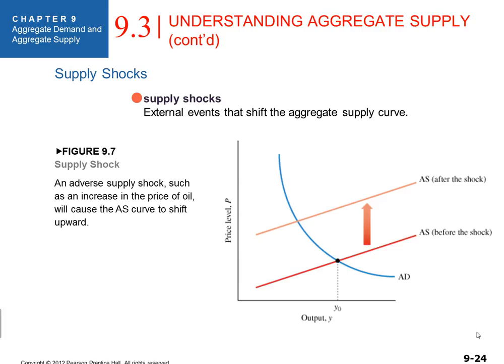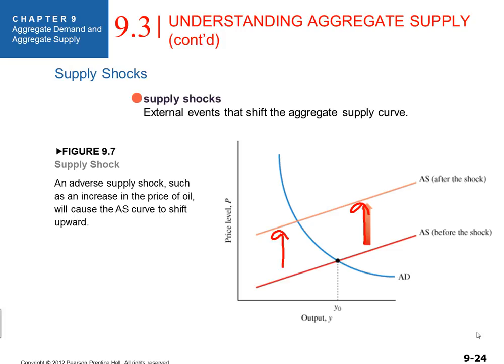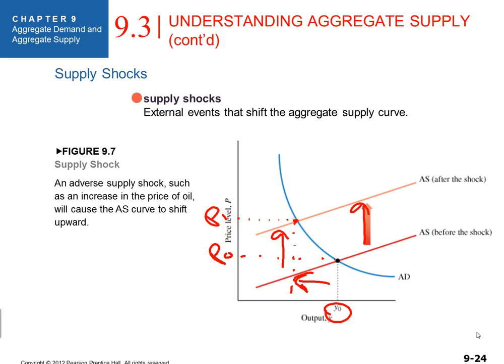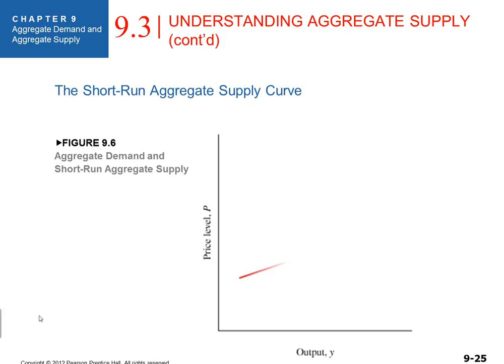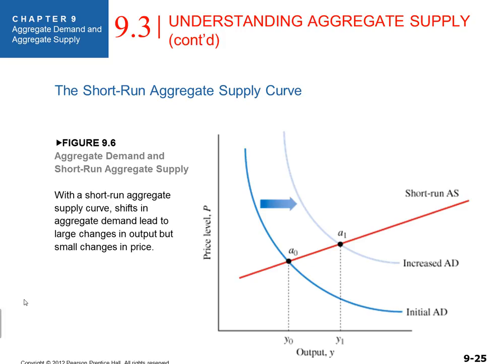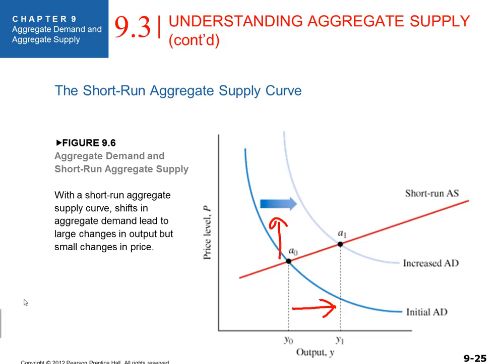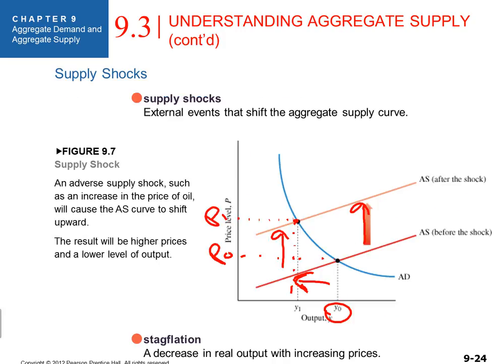Chapter 9 Slide 24